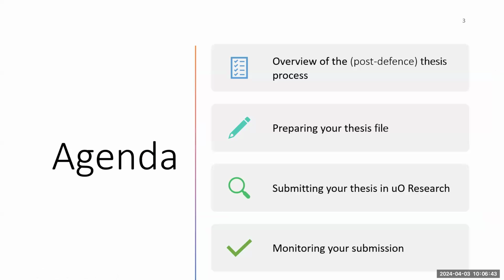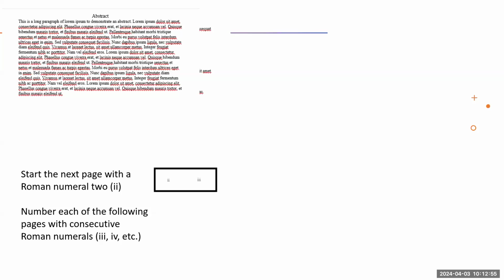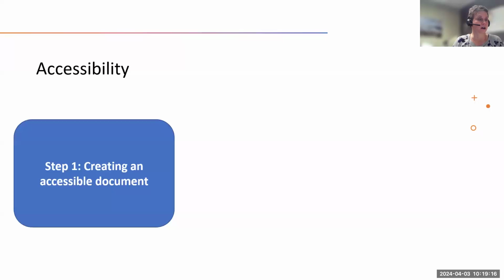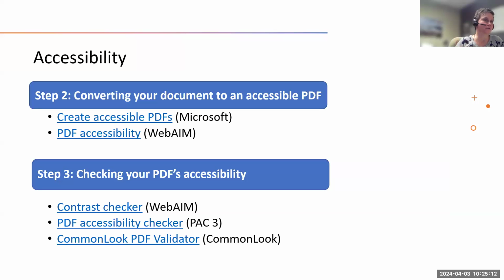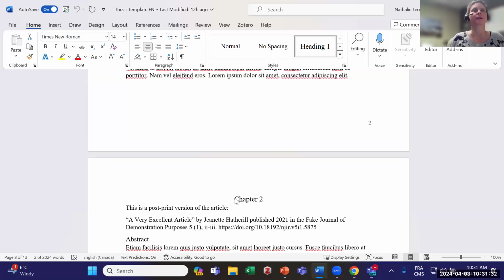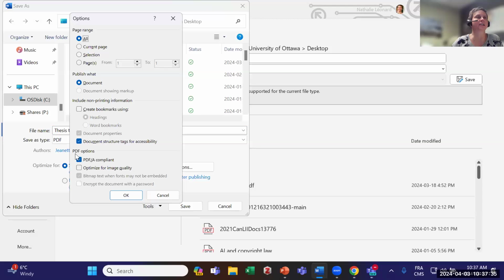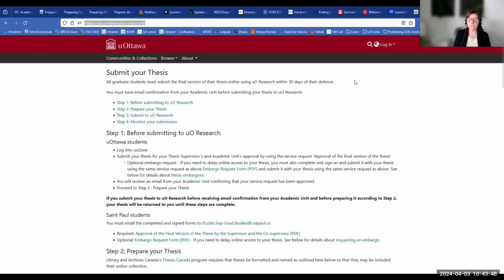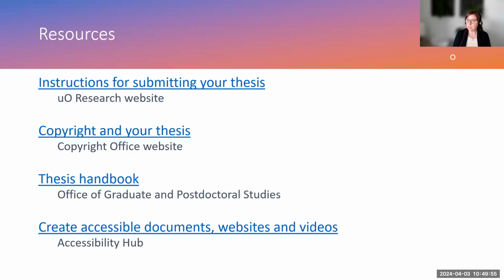Submitting your thesis (2024)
Learn how to prepare your Master's or PhD thesis for final submission to uO Research. This workshop will cover the thesis submission process and what you need to know about embargoes, formatting, accessibility, and copyright for a successful final deposit.